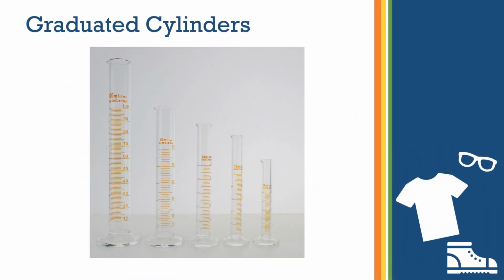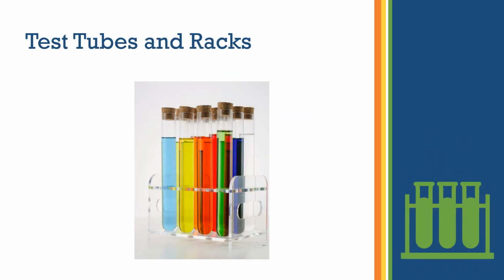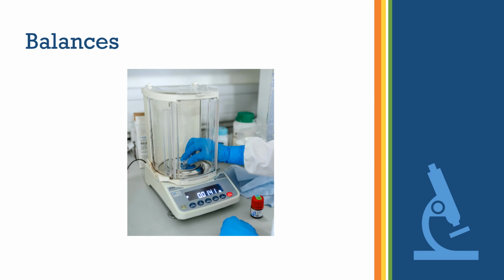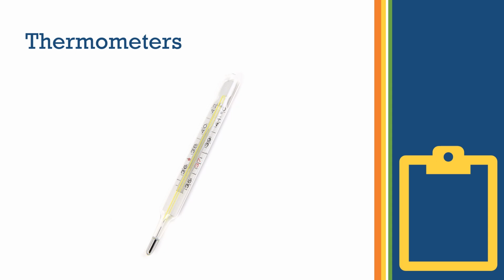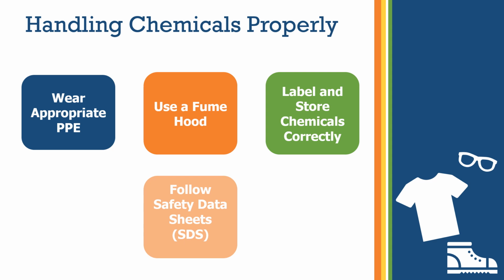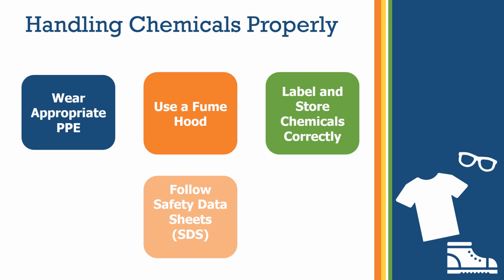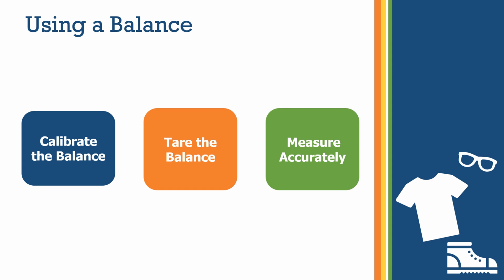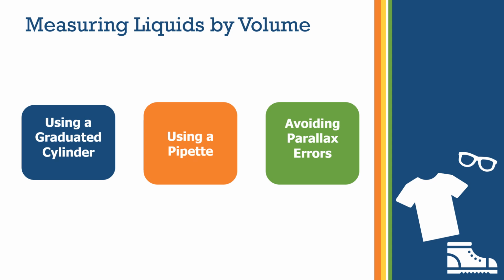Common types of lab apparatus and their uses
Hello, everyone! Welcome to our quick guide on common types of lab apparatus and their uses. In this video, we'll explore some essential tools you'll encounter in the lab and how to use them effectively. Let's get started!